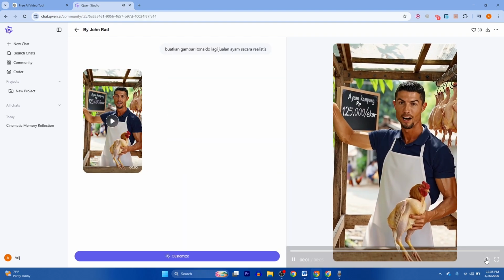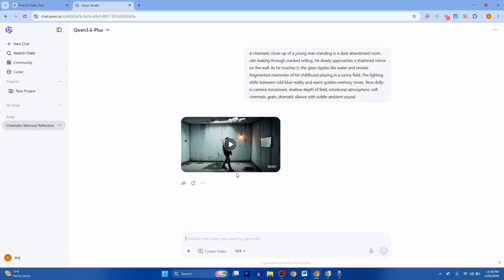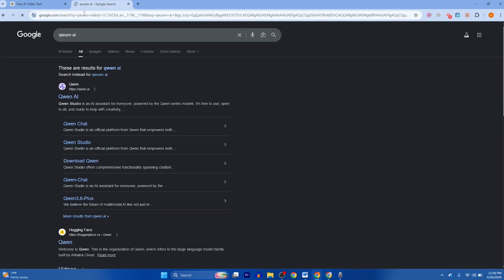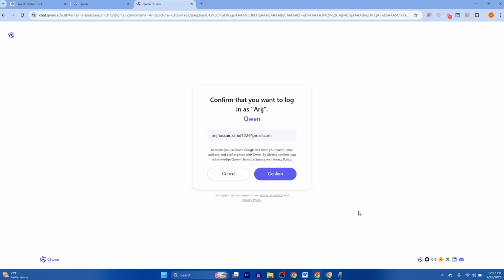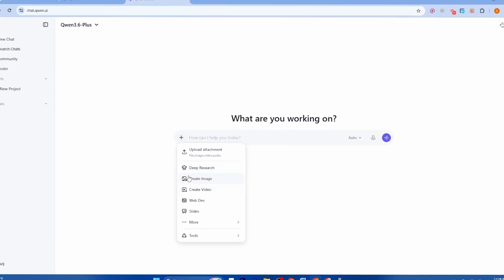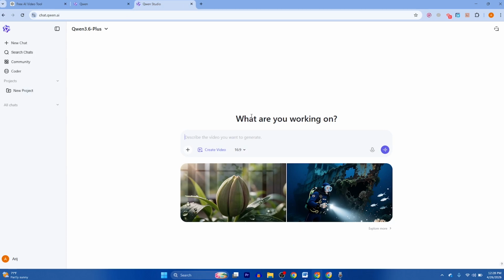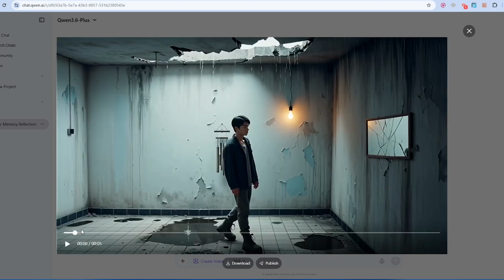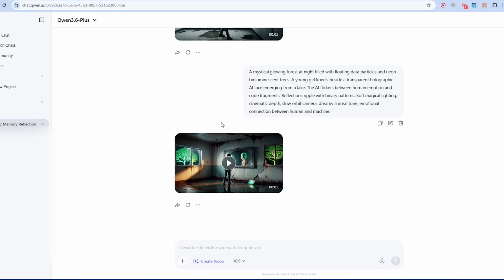The Best FREE AI Video Generator Right Now (Unlimited & No Watermark)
Are you tired of searching for a FREE AI video generator with no watermark… and finding tools that are full of limits, hidden fees, or low-quality results?

In this video, I’ll show you a powerful AI video generator that is completely FREE, has NO watermark, and allows you to create cinematic videos using simple text prompts.

Most AI tools today either:
- Add watermarks
- Limit exports
- Require paid upgrades

But the tool I’m showing in this video is different.

You’ll see:
• How to generate AI videos step-by-step
• Real examples of cinematic AI scenes
• A live test using prompts
• Tips to get better, more cinematic results

Whether you want to create:
AI documentaries
Cinematic storytelling videos
Anime-style scenes

This free AI video generator can help you do it.

If you’ve been searching for:
ai video generator no watermark
free ai video tools 2026

Then this video will save you a lot of time.

⚡ In the next video, I’ll show you how to create full cinematic documentaries using this tool step-by-step.

ai video
free image to video
free ai image to video generator
Free AI video generator app
Text to video AI app for mobile
YouTube ke liye AI video kaise banaye
AI video editing app for beginners
Free mein AI learning kaise kare
AI YouTube automation kya hai
AI se shorts video viral kaise kare
AI ke saath YouTube career kaise start kare
copy paste cartoon video on youtube
how to make videos with chatgpt
how to create a faceless youtube channel
story video kaise banaye

ai video with audio free
ai video without watermark
ai video generator unlimited
faceless youtube ai videos
best free ai video tools

In this video, I'll show you how to find a truly free AI video generator after Grok AI became a paid service. We'll explore a tool that offers unlimited ai video without watermarks or hidden limits, proving that creating content doesn't have to be expensive. This ai video tutorial will guide you through the process, demonstrating how to use text to video ai and image to video ai for your projects, all with free ai tools.